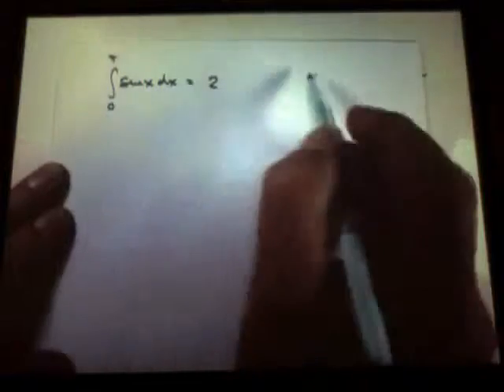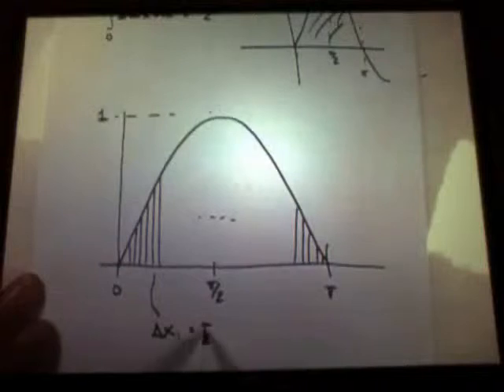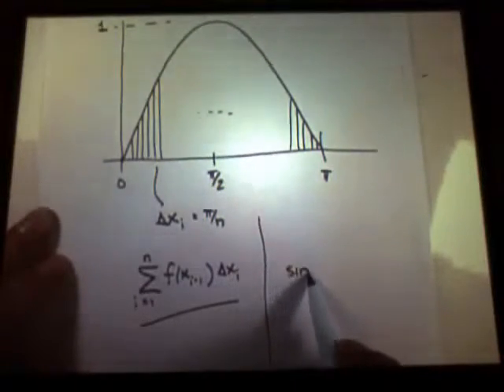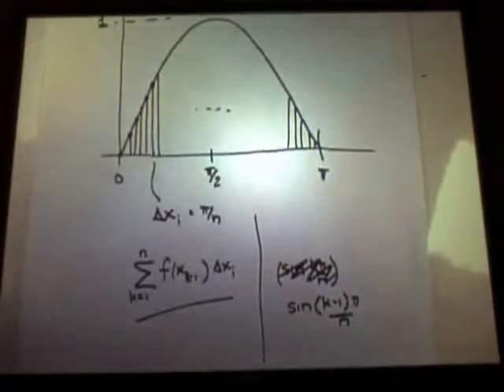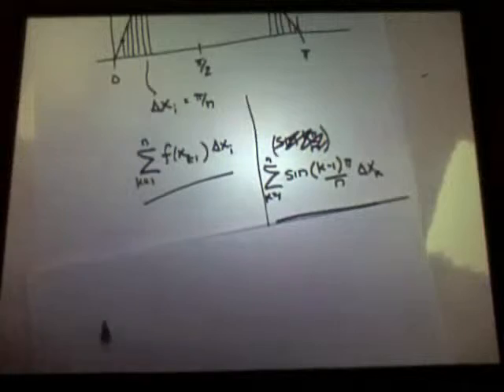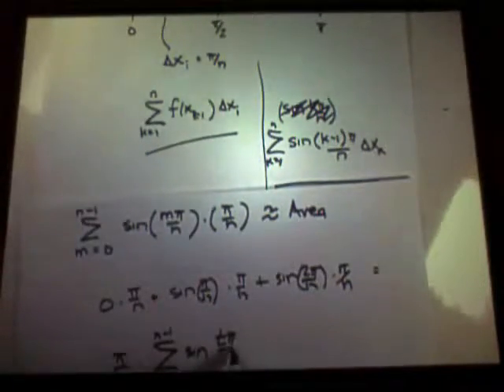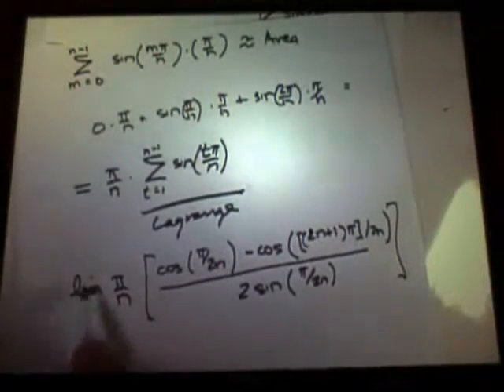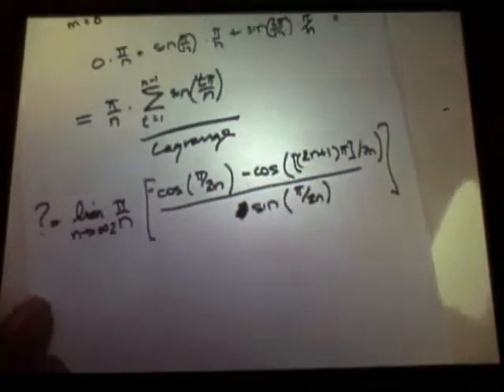Theory of Integration Lec 4 pt 2